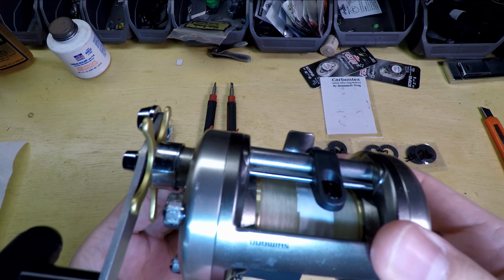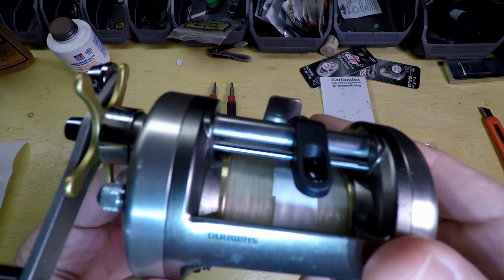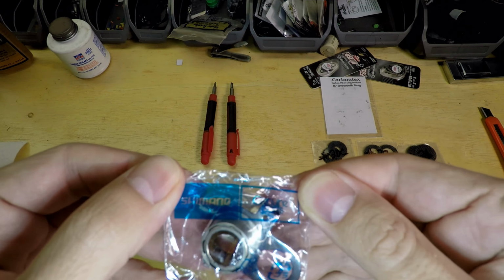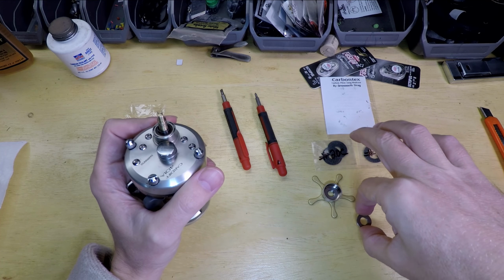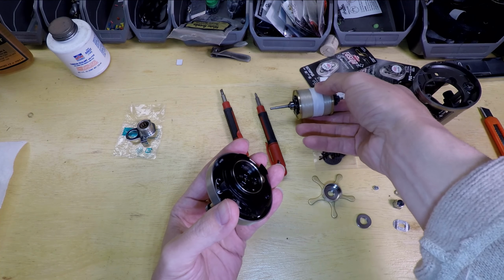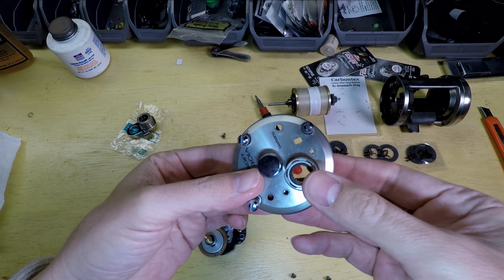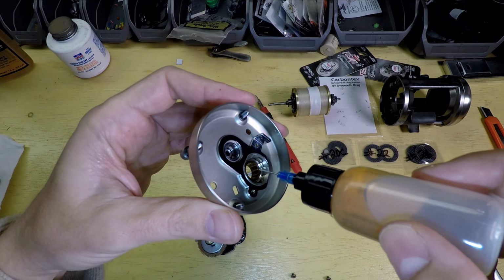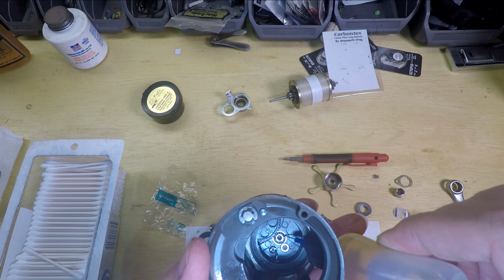How to Fix a clicking noise on your Shimano Cardiff 400/401 baitcaster reel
This is the second time one of these bearings fails on me - first time on a bass pro shop reel. The clicking noise is almost always the AR Bearing. The replacement of this bearing on most reels will be almost the same, even easier, because cheap reels don't have support plate for the AR-B. Instead of removing a support plate you would just push it out with your finger : ). Let me know if u have any questions!